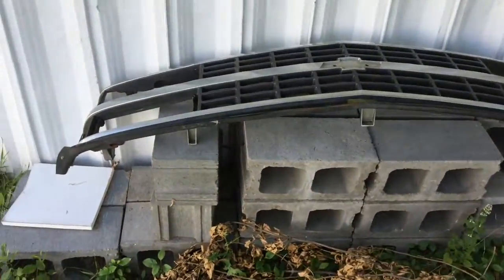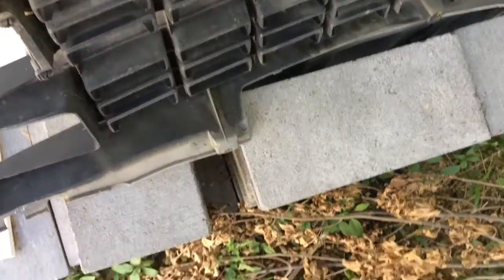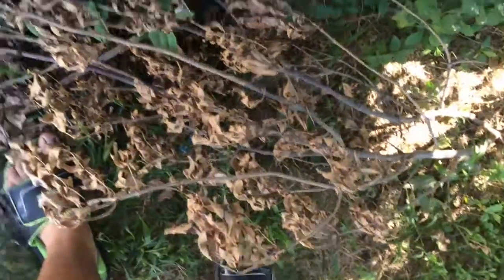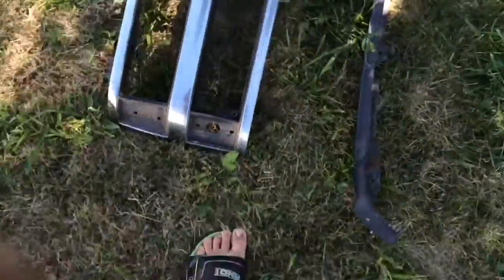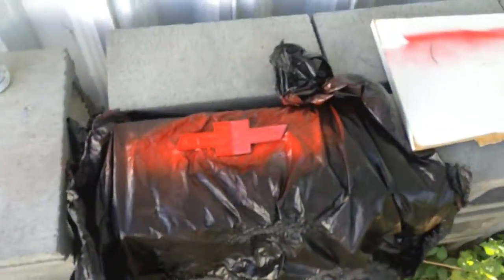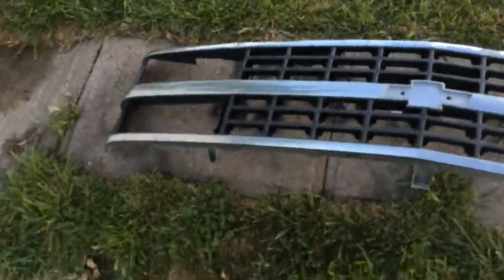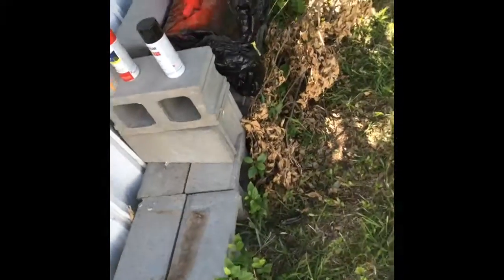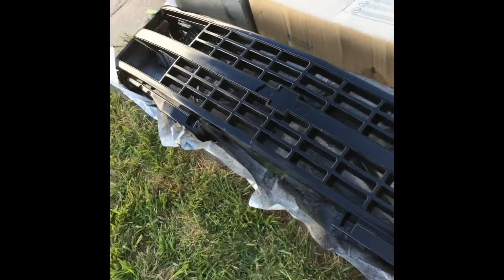Redoing A Grill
I redo a 1993 Chevy Silverado grill from boring old chrome to shiny new gloss black and red